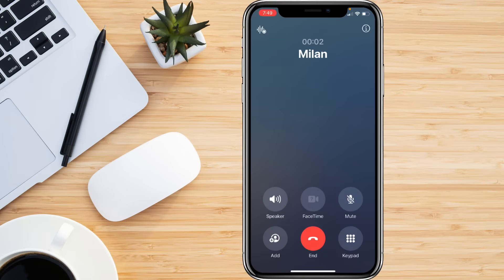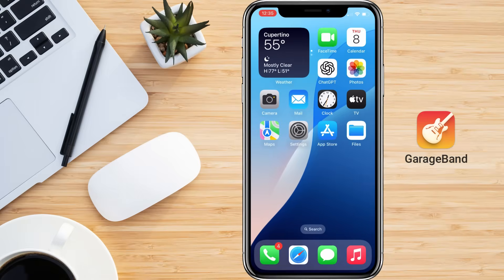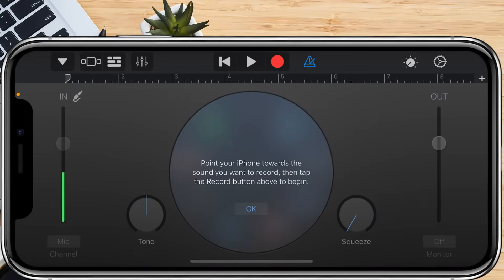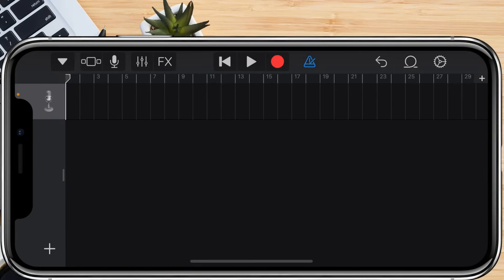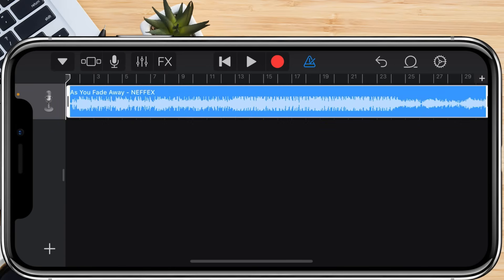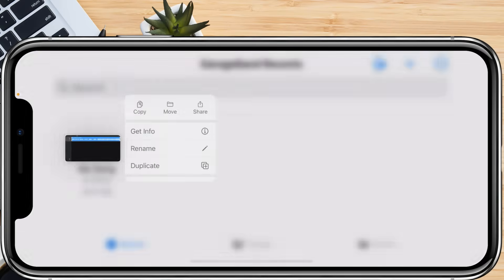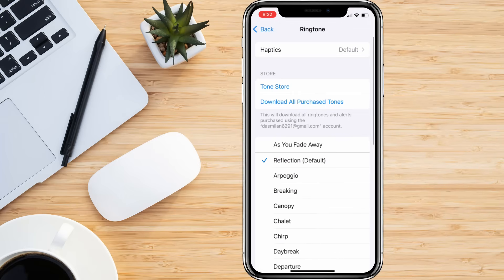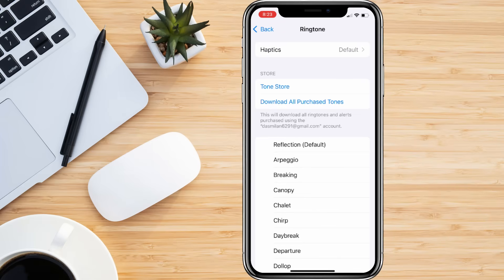Set Any Song as an iPhone Ringtone for FREE [No PC/iTunes]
Tired of default ringtones? Want to use your favorite song as your iPhone ringtone without using a computer or iTunes? In this video, I’ll show you exactly how to set any custom song as your iPhone ringtone using just your phone — and it’s 100% free!

We’ll be using the GarageBand app (free on the App Store) to turn any MP3, M4A, or AAC file into a working iPhone ringtone. No iTunes, no Mac or PC, and no paid software required!